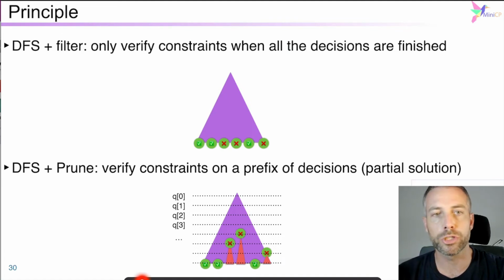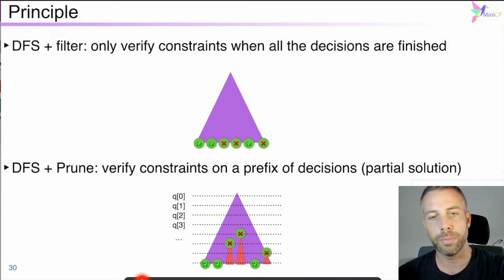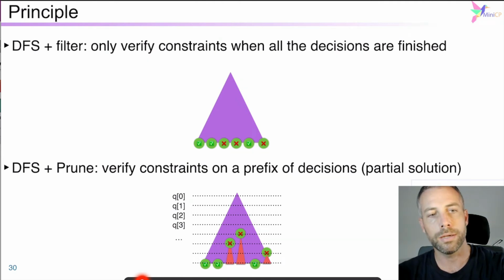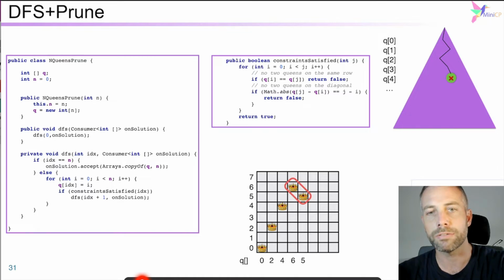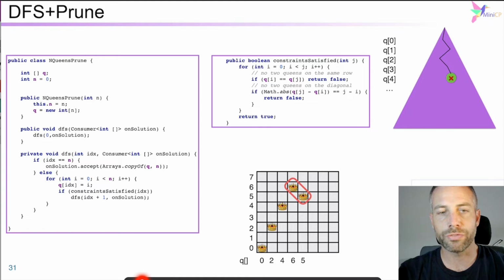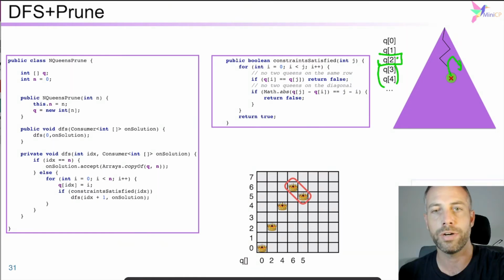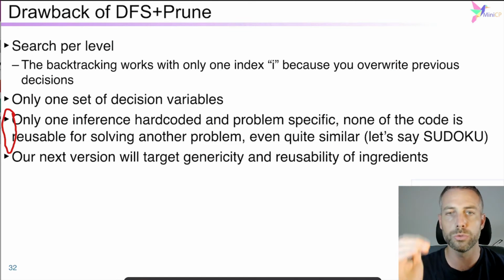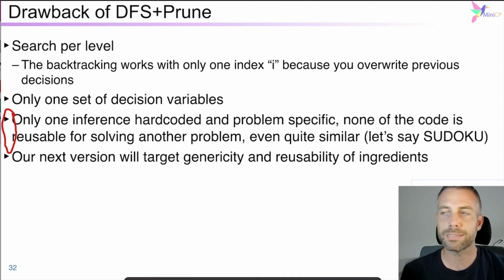Louv31x 2022 s01 ss02 v01 Depth First Search with Pruning for the NQueens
We improve the generate and filter approach by backtracking earlier, that is as soon as we detect a violation of constraints on a prefix of decisions. This approach has the drawback of requiring a chronological backtracking based on a static order of the variables and is not fully declarative yet favoring the reuse of the constraints.